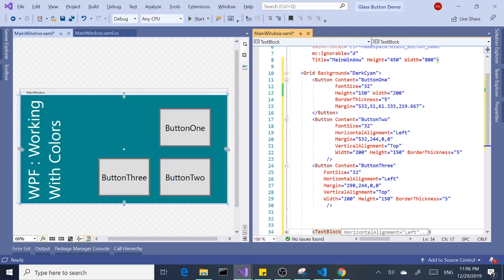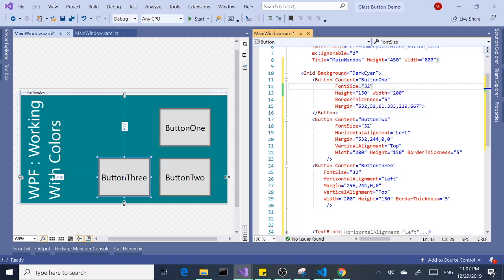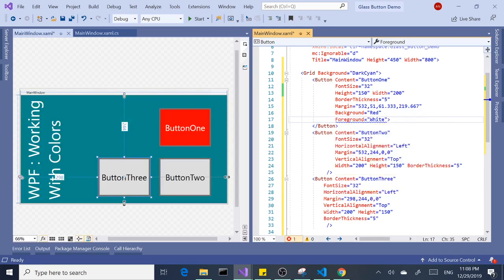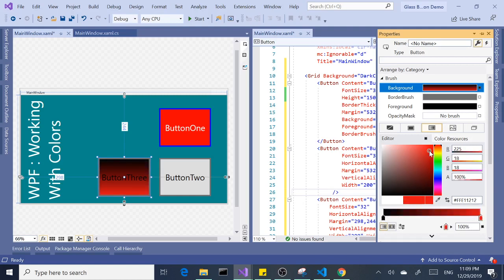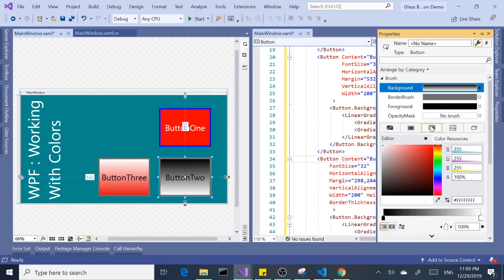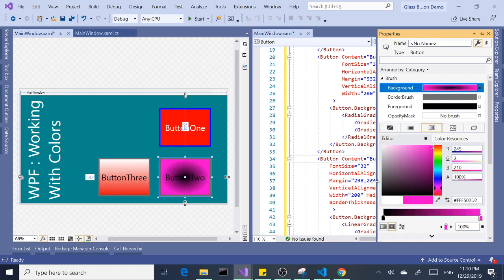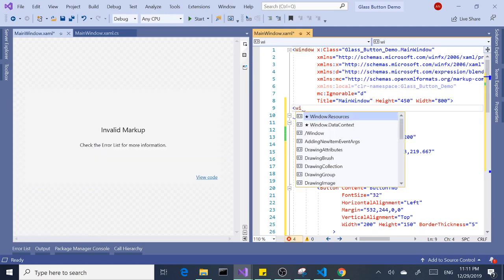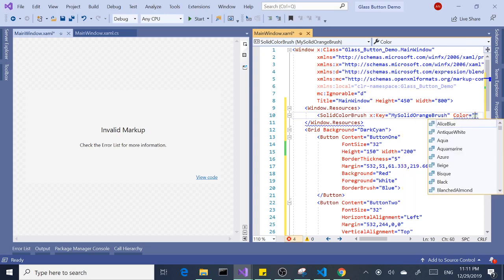WPF - Working With Colors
In this video we're taking a look at how to use/change colors like background, foreground and border along with SolidColorBrush, LinearColorBrush and RadialColorBrush in WPF.. Hope you learn something new.
Please remember to comment, LIKE and/or SUB. Thank you